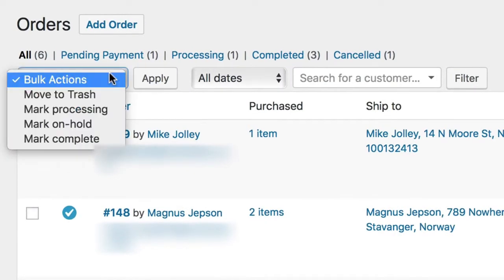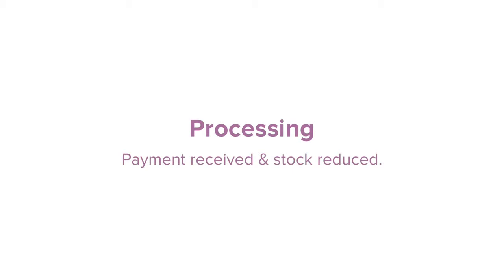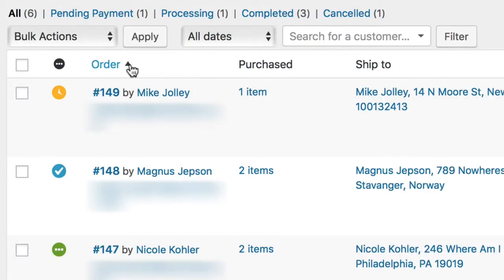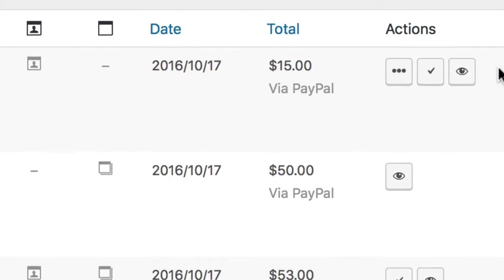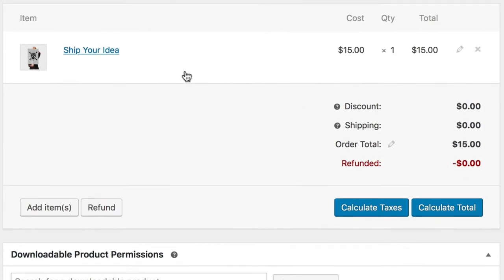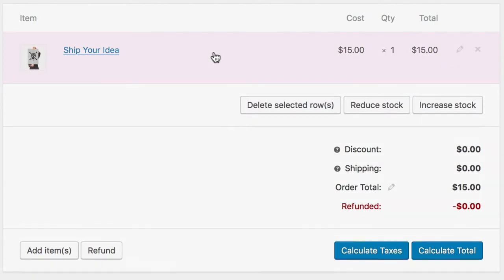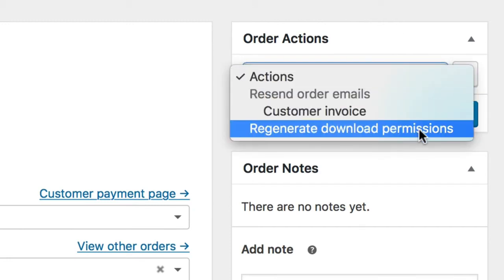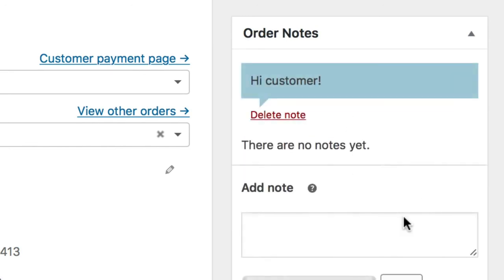WooCommerce - Manage your Orders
In this video you'll learn how to manage your orders in WooCommerce.